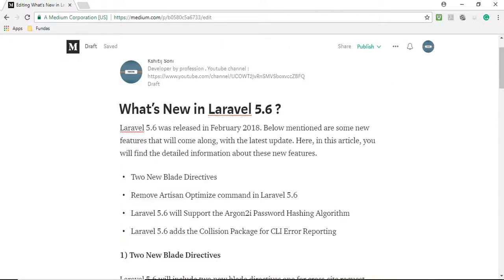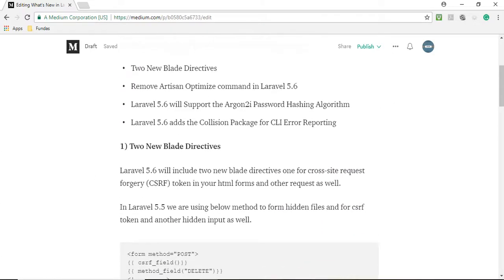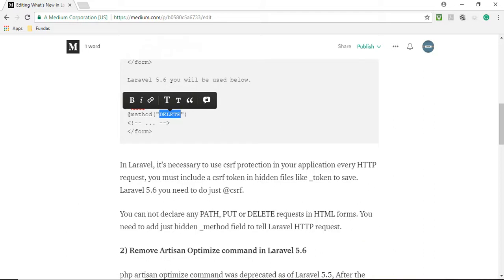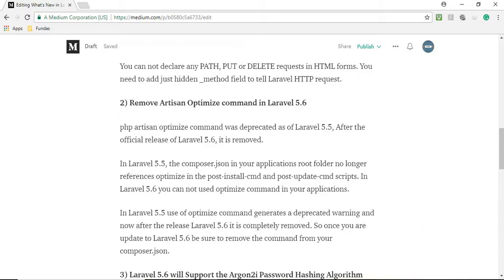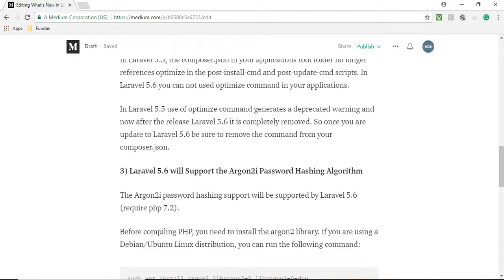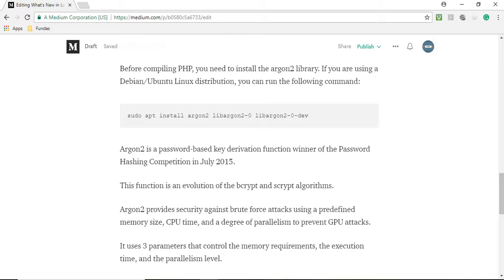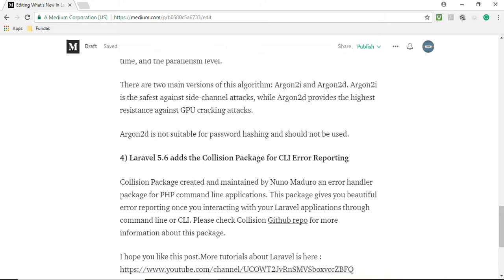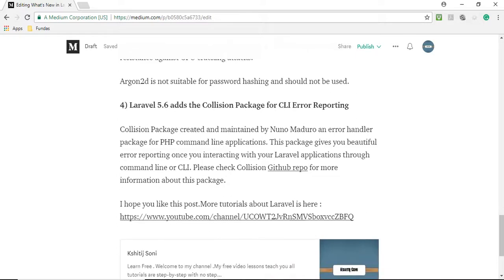What's new in Laravel 5 6 - Laravel Tutorial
Laravel 5.6 was released in February 2018. Below mentioned are some new features that will come along, with the latest update. Here, in this article, you will find the detailed information about these new features.
Remove Artisan Optimize command in Laravel 5.6
Laravel 5.6 will Support the Argon2i Password Hashing Algorithm
Laravel 5.6 adds the Collision Package for CLI Error Reporting